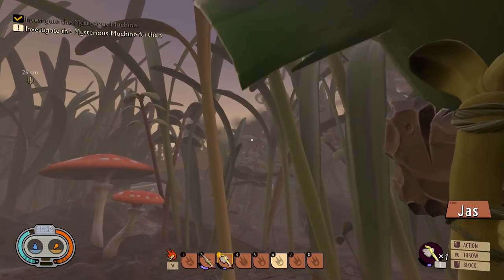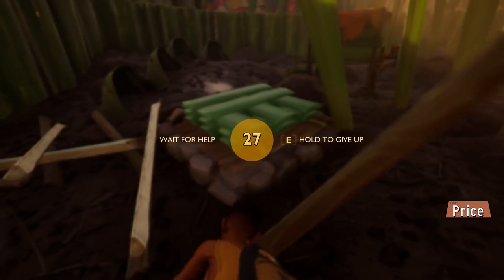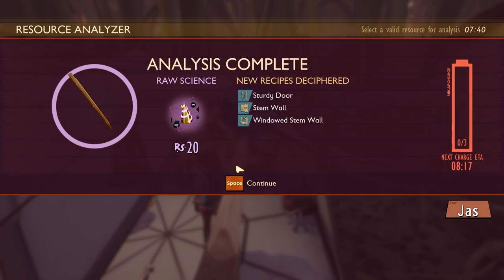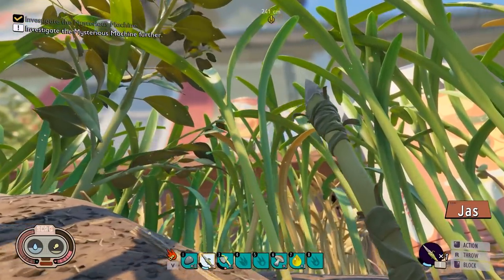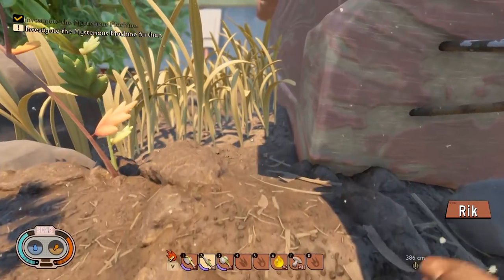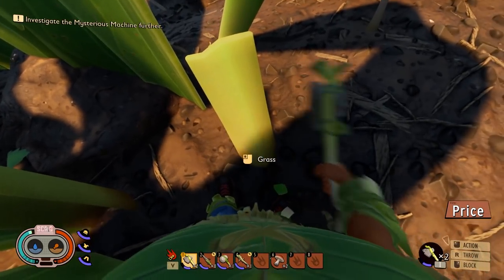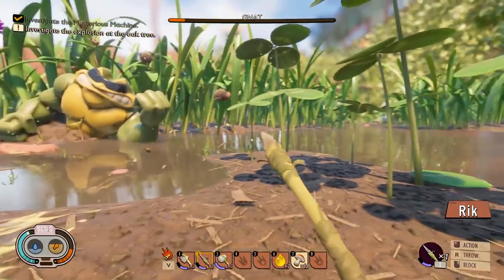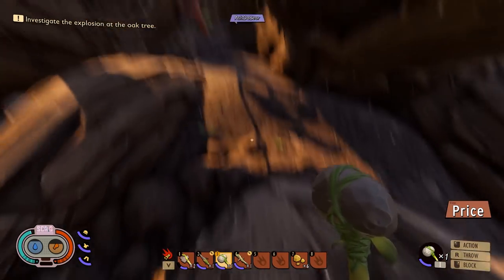BattleToads: Team RASH - Grounded #2 (Multiplayer Gameplay)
Stumpt plays Grounded! We have been shrunk down and have to survive in our backyard. We build a base out of grass, fight ants and spiders, and discover secret science labs!